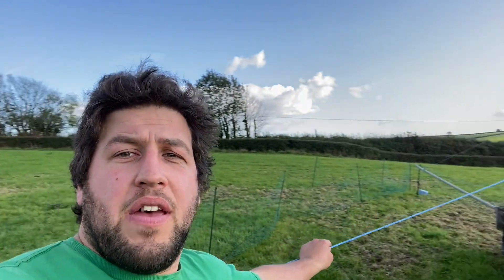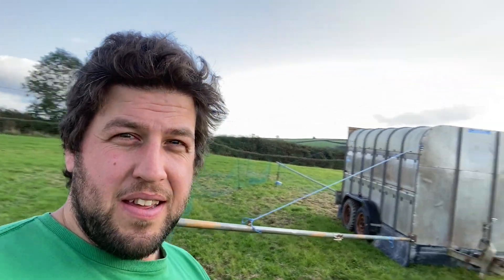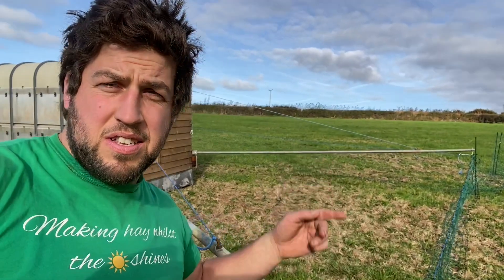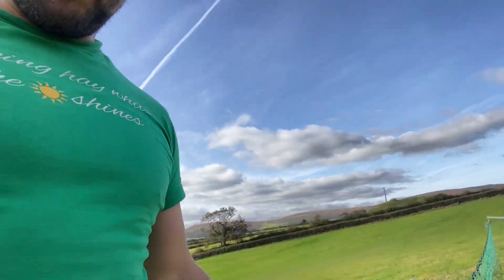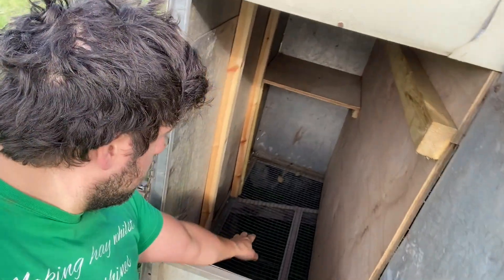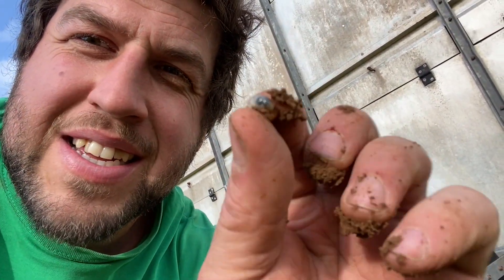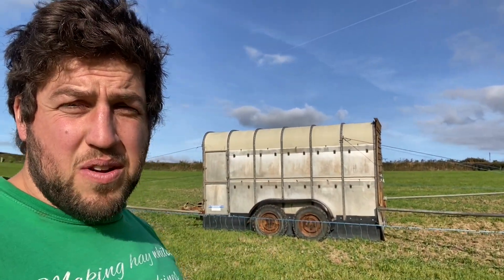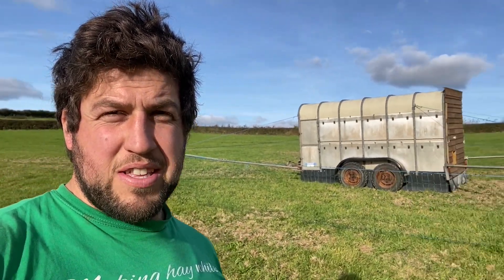The chicken tractor/trawler is finally finished. Episode 210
Stay well stay safe!!!

Follow us behind the scenes, teasers, and everything in between:
snap chat - Thehayteamtv
Facebook - The hay team tv

50,000subs  baling shed part 1
100,000subs baling shed part 2
150,000subs baling shed part 3
200,000subs baling shed part 4
250,000subs baling shed part 6
300,000subs baling shed full working video!

Merchandise can be found:

Filming team:
Justin
Adam
Ground action shots Ian instagram ianunderwoodphotography.
Drone footage Nick Instagram farmingtogger

Or search the hay team tv

filmed with:
Apple iphone
nicon

We also love watching:
irish farming
newzealand farming
australian farming
american farming
canadian farming
welsh farming
French farming
Euro farming
scotish farming
duetch farming